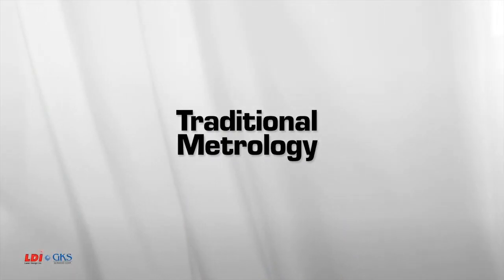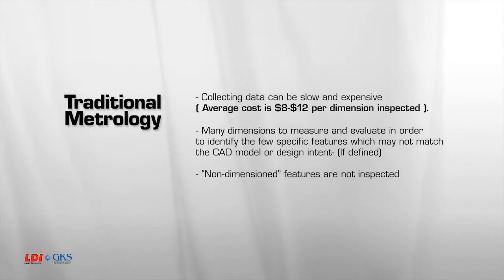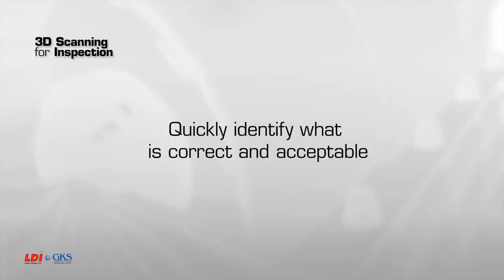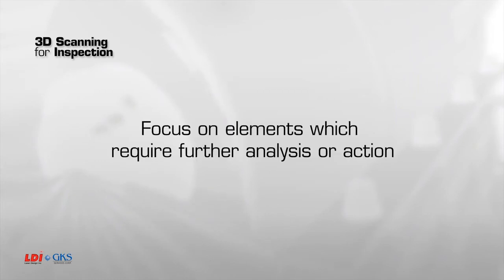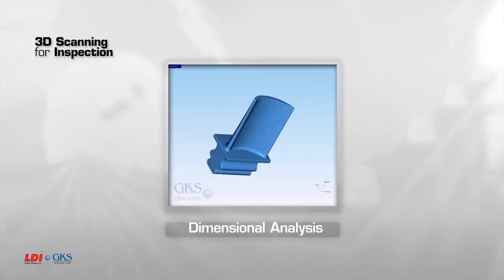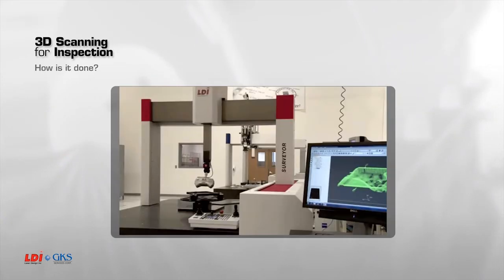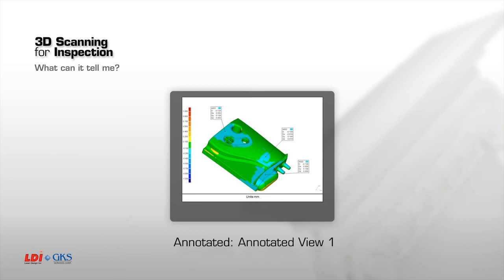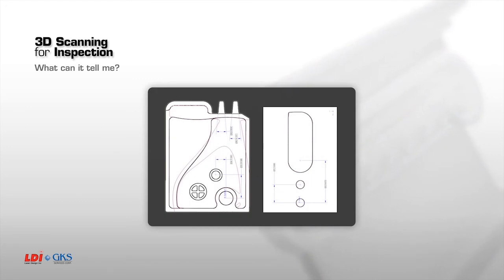Laser Design / GKS Inc. : 3D Laser Scanning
A video I created for Laser Design / GKS Inc. A little insight into 3D scanning.